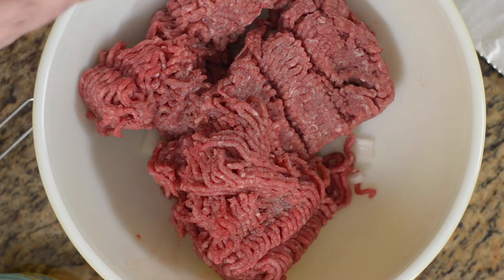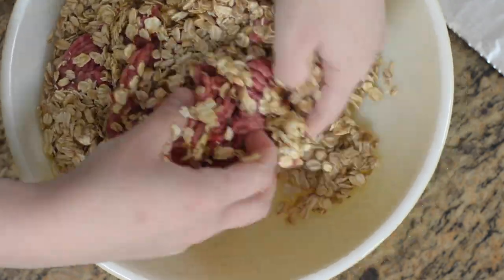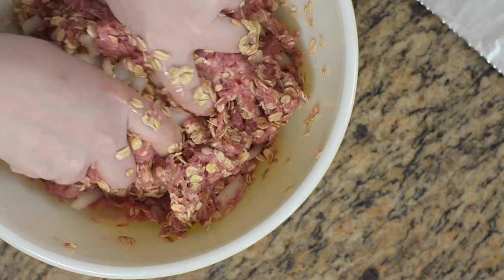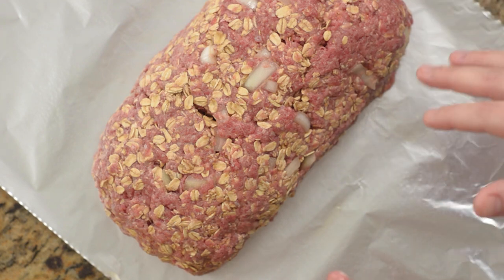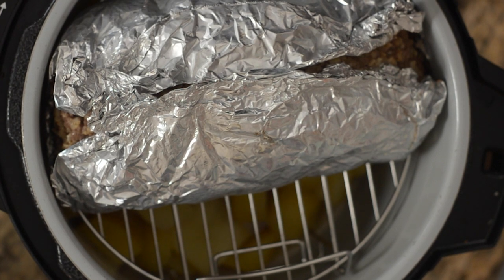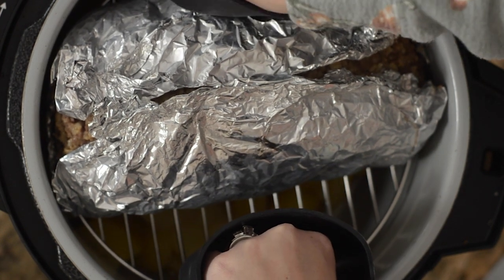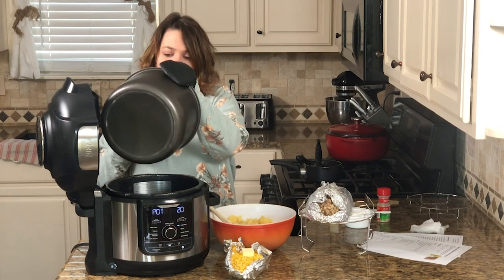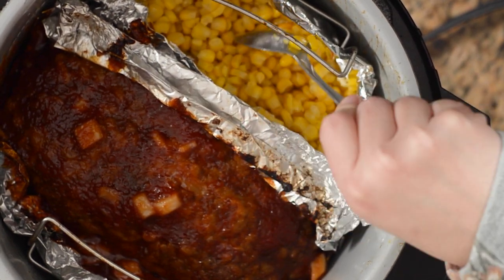Ninja Foodi Meatloaf, Mashed Potatoes, and Corn (Gluten-Free Optional)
Make a full meal in an hour with this One-Pot Ninja Foodi Meatloaf and Potatoes, paired with corn.  This can also be made gluten-free too!

Ninja Foodi

Parchment Sheets